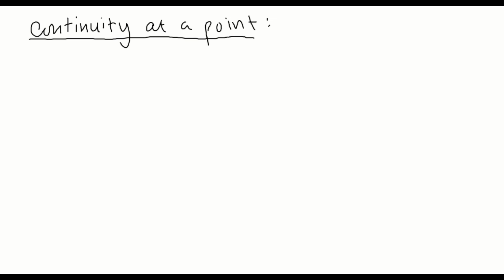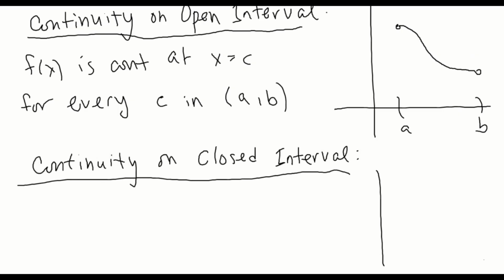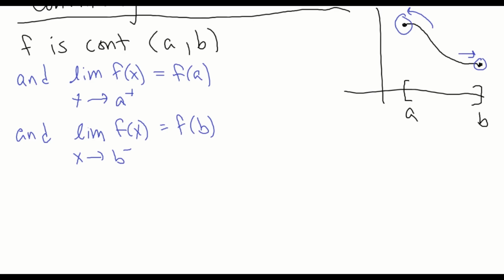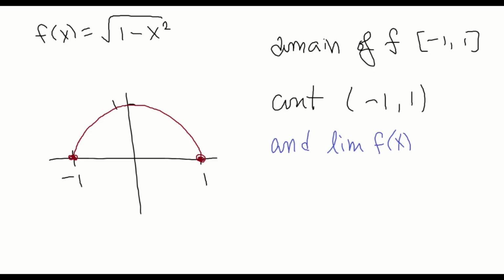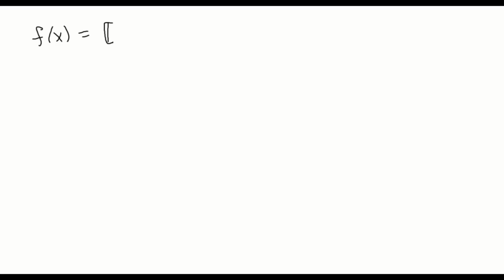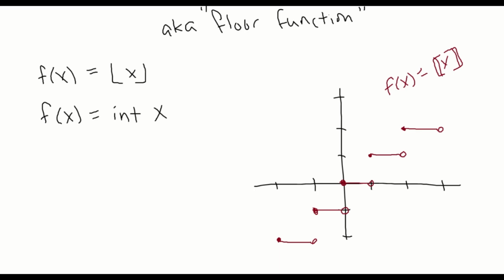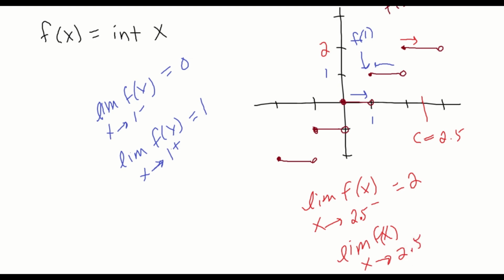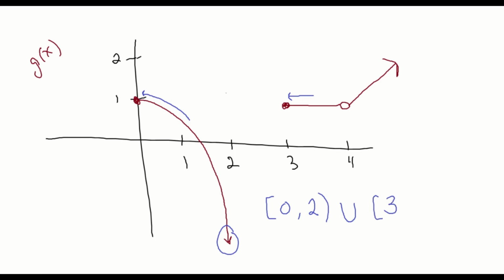Continuity on a Closed Interval (with a review of the Greatest Integer Function)